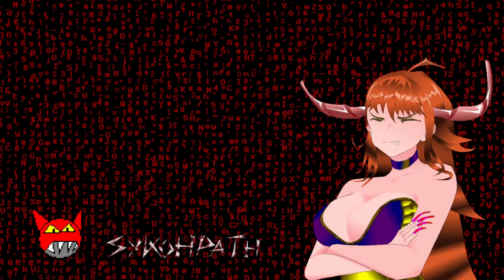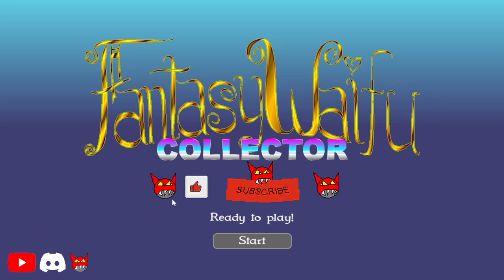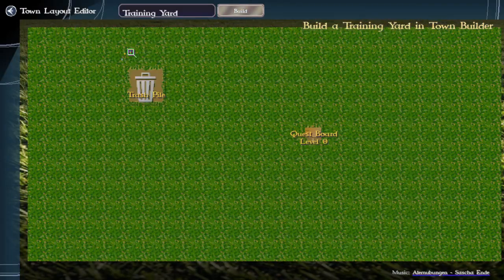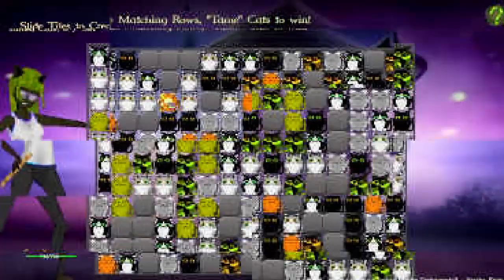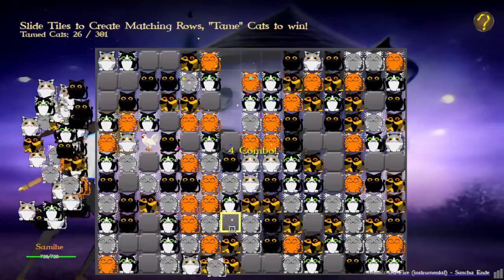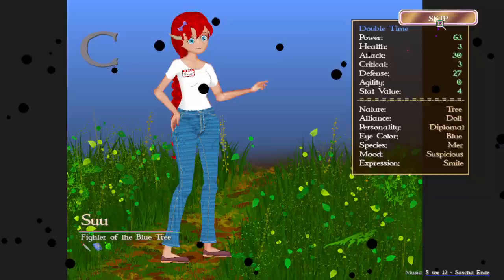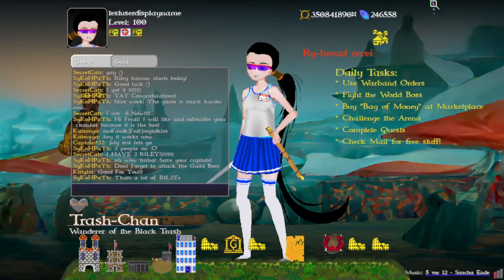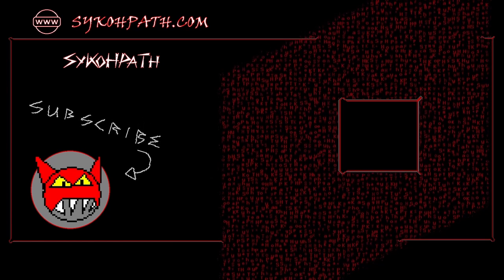July "Town & Enlistment Part 1" Update! - Fantasy Waifu Collector - ALPHA v1.20240726 - Free to Play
July has a lot more asset updates! No one wants to see those in a video, so play the game instead!